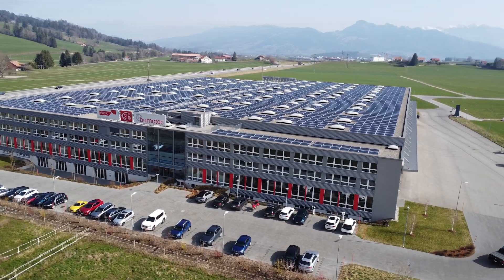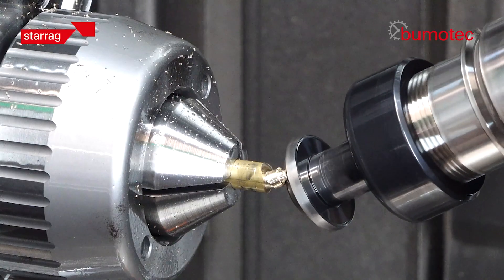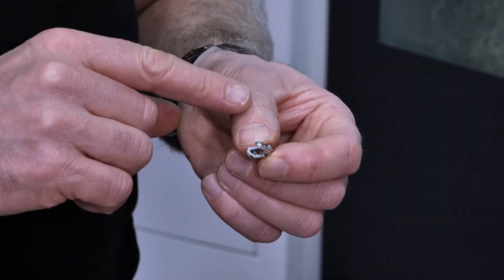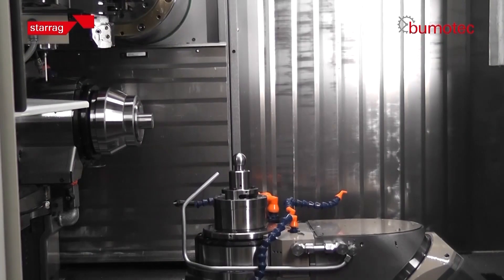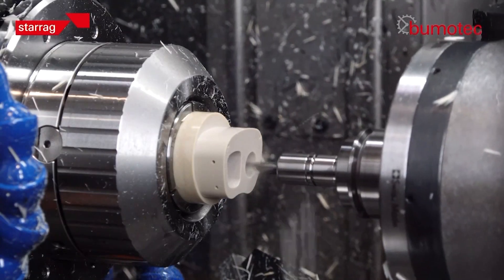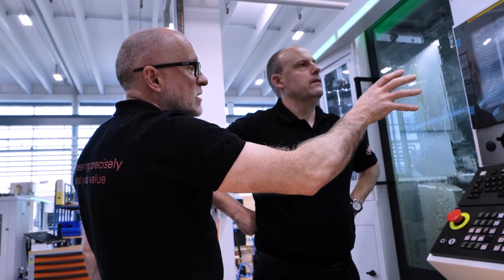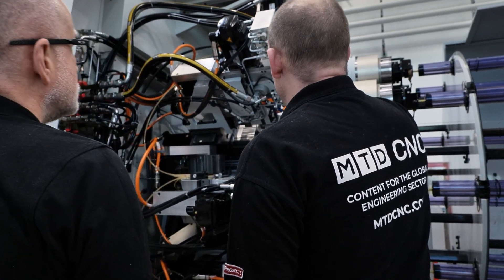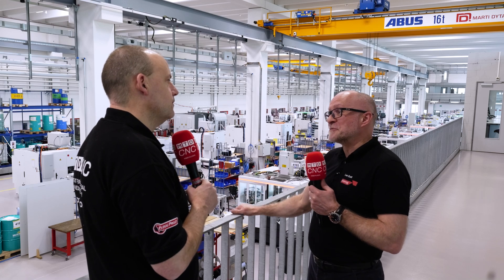Starrag’s Bumotec range – there’s not much you can’t do with one of these machine tools!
If you want to take advantage of a truly multifunctional machine, you’ve got to check out Bumotec – Starrag’s single platform, built like a Swiss Army Knife!

At the gorgeous Starrag factory in Switzerland, MTDCNC’s Paul Jones has an exciting conversation with Lee Scott of Starrag to talk about the Bumotec platform that serves as a one-shot solution for different operations – turn, mill, drill, skive, you name it! Watch the video to find out how Starrag ensures such incredible precision and surface finish on complex tight-tolerance parts and how their Bumotec machines are able to deliver fully automated mass production.